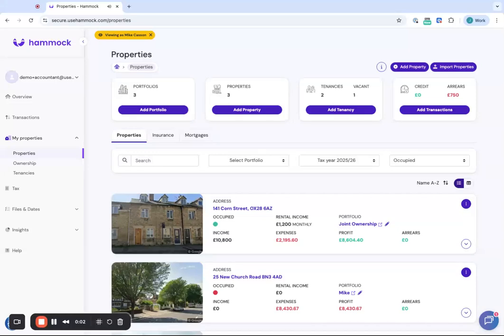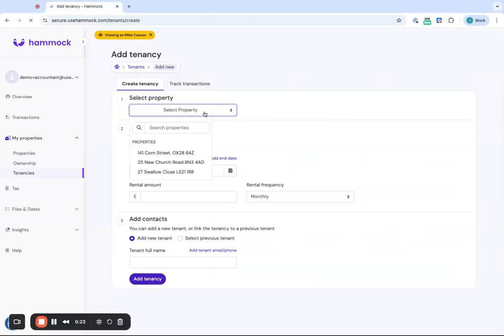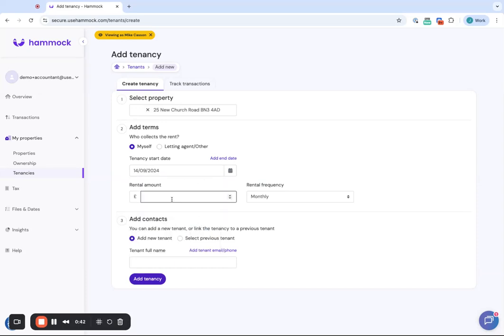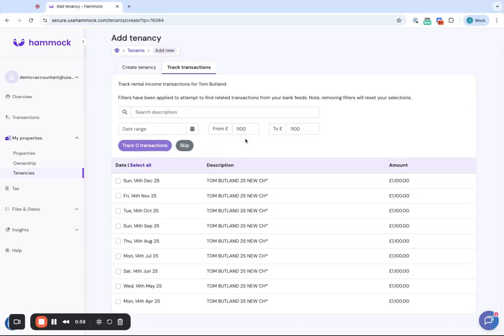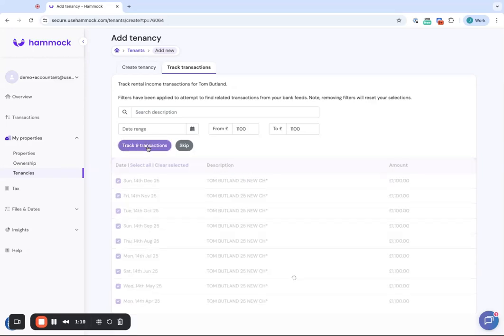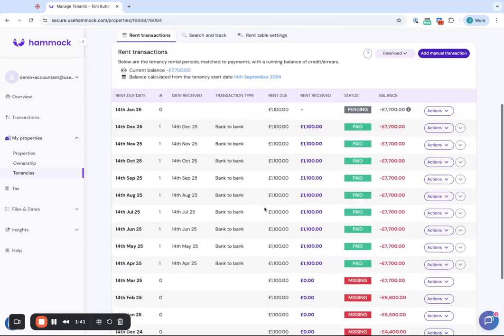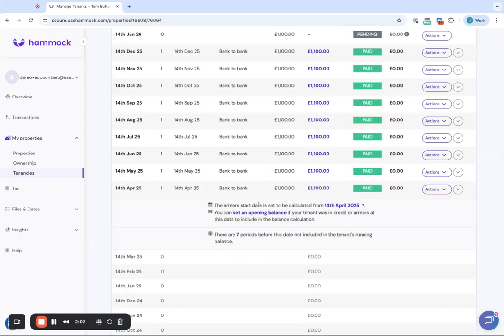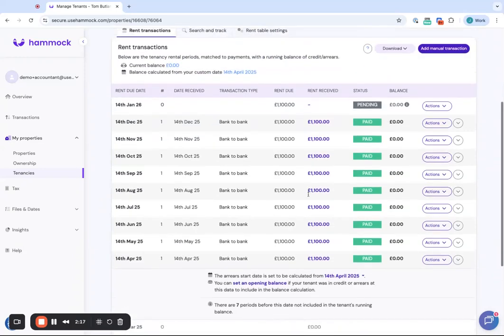How to Add a Tenancy & Track Rent Payments (When You Collect Rent Directly) | Hammock Tutorial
In this Hammock tutorial, we’ll show you how to add a tenancy and track rent payments when you collect rent directly from your tenant (without a letting agent).

You’ll learn how to:

- Add a new tenancy in Hammock
- Select the correct property and tenancy start date
- Enter tenant details and monthly rent amount
- Match rent payments automatically using your bank feed
- Track multiple rent transactions in one click
- Fix incorrect arrears caused by limited bank transaction history
- Set the correct balance using “Calculate balance from this period”

This is the easiest way to stay on top of your rental income and ensure your rent records are accurate inside Hammock.